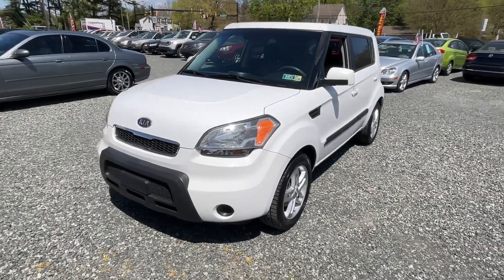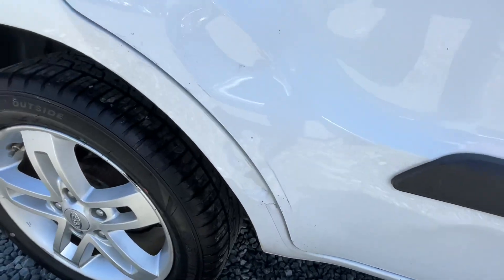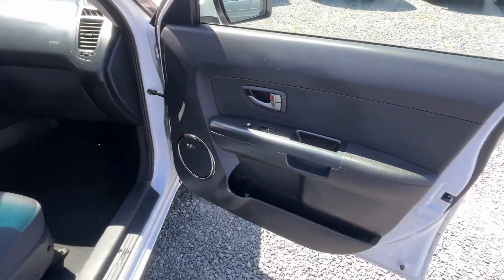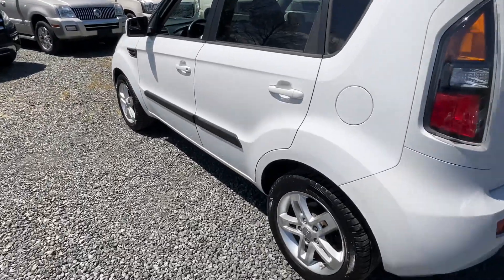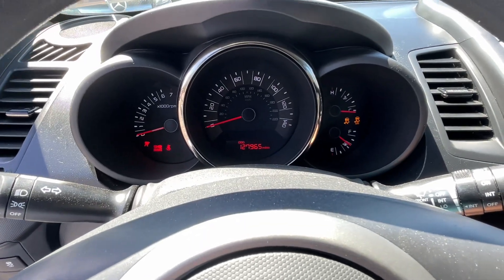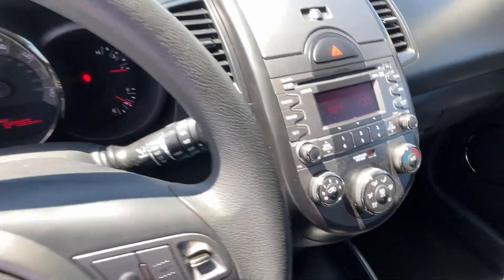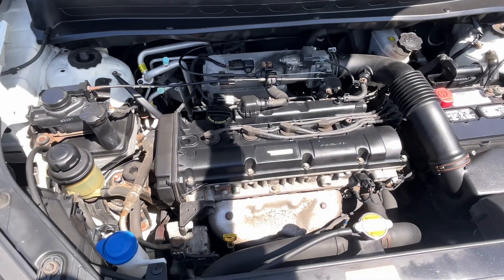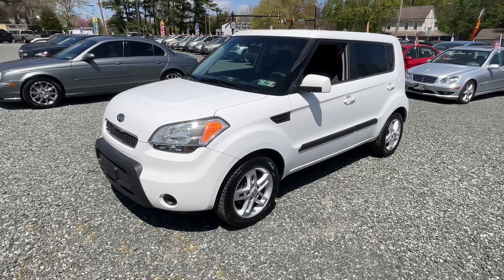2011 Kia Soul+ **5 Speed Manual**